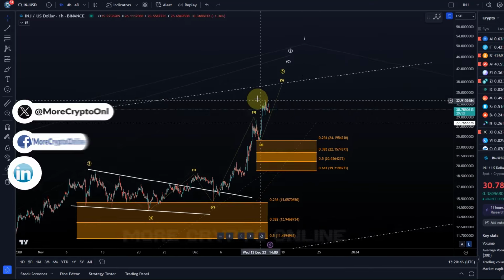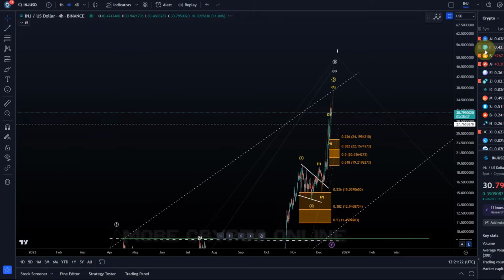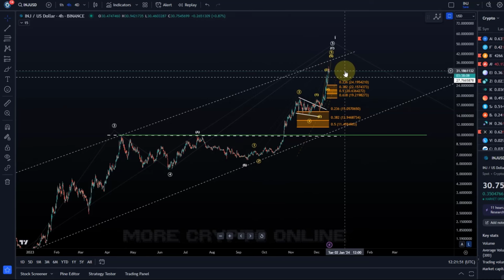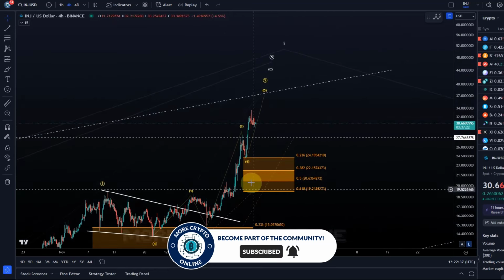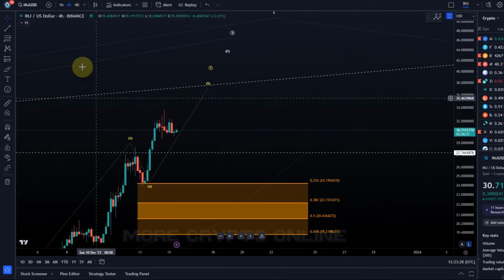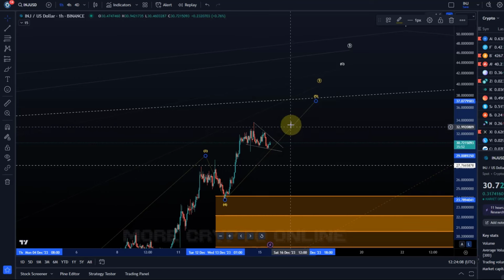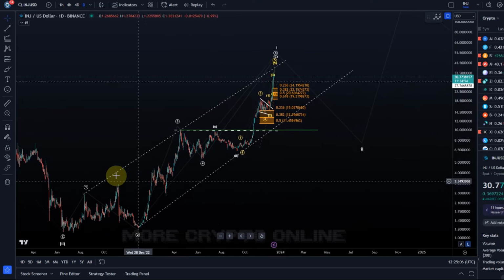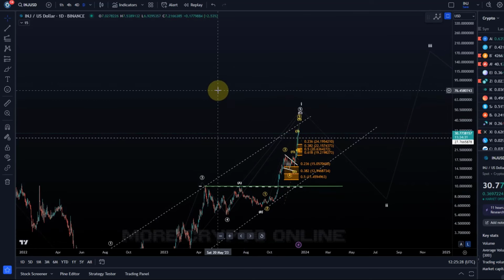Injective Protocol INJ Coin Price News Today - Elliott Wave Technical Analysis and Price Prediction!